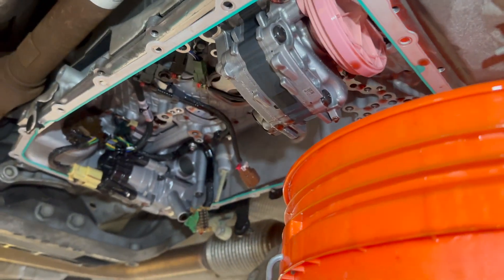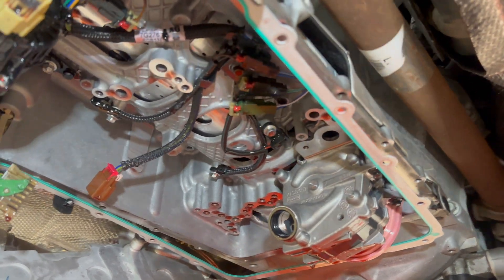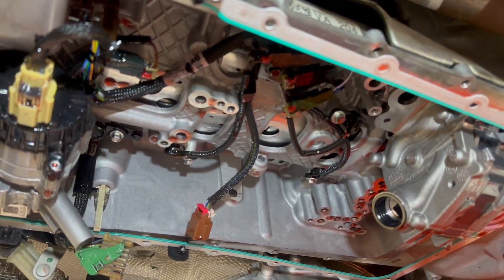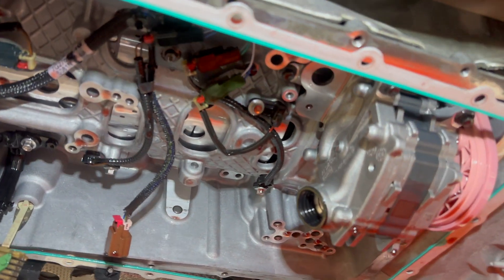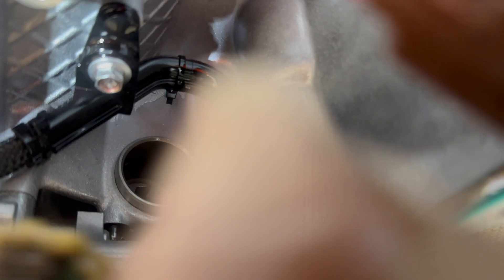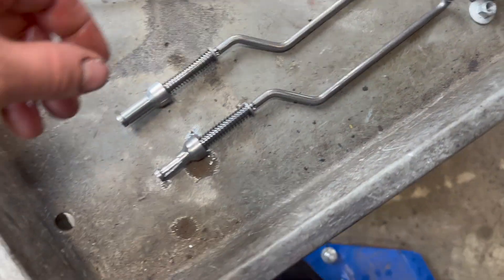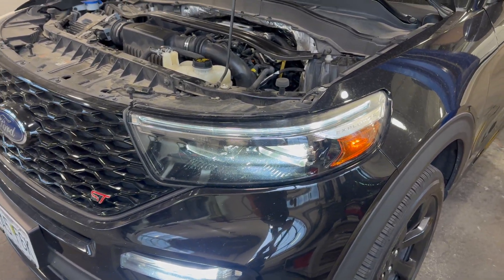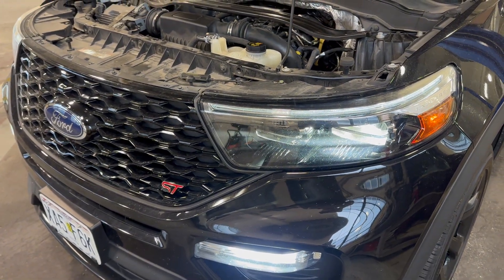Ford P07E4 Park Not Available FIX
A common issue on the Ford 10R60 transmissions is this transmission park rod actuator breaking. The fix is a new transmission valve body spacer plate and park rod actuator.